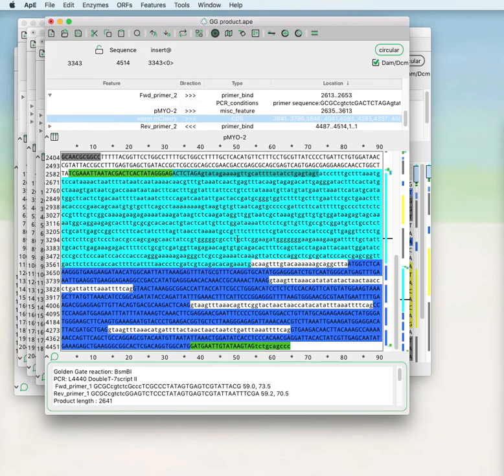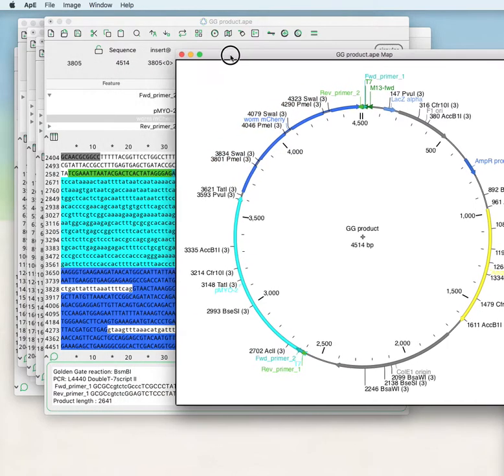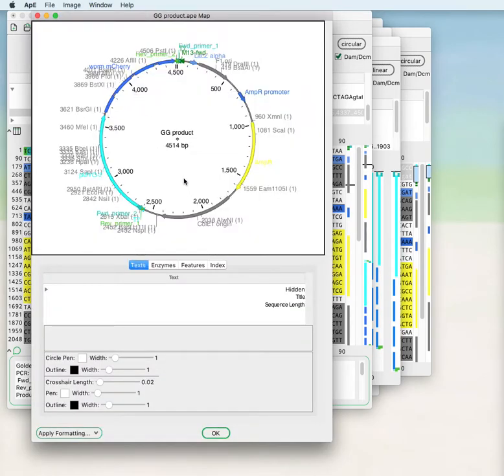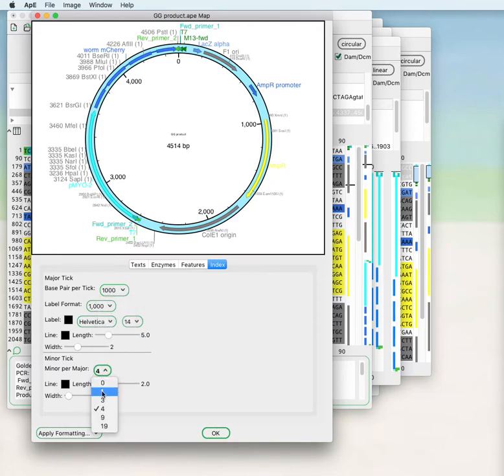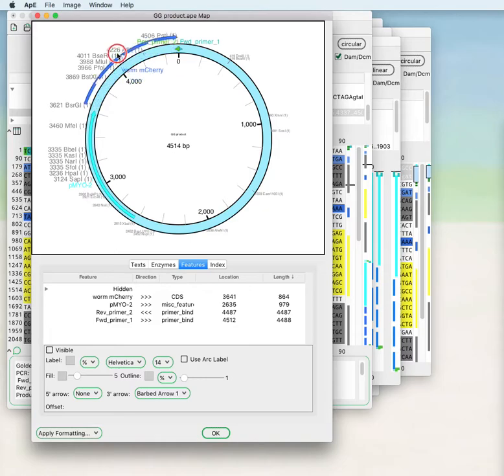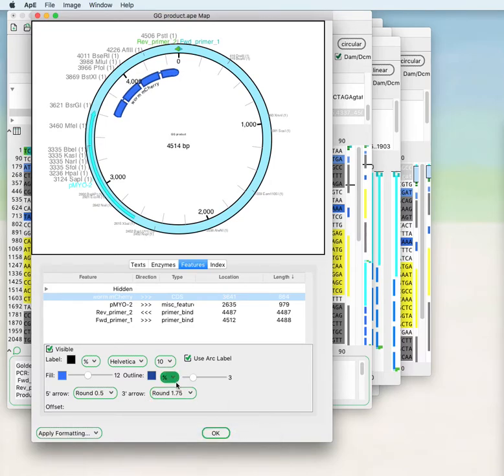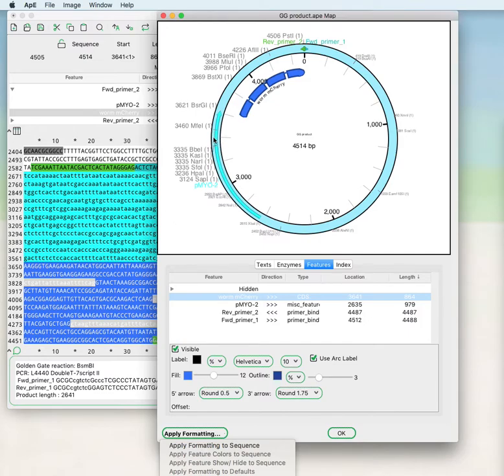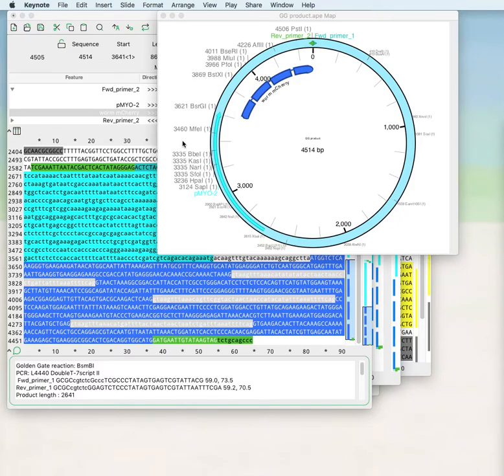ApE Tutorial Video #11 - Configuring graphic maps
Configuring graphic maps in ApE- A plasmid Editor